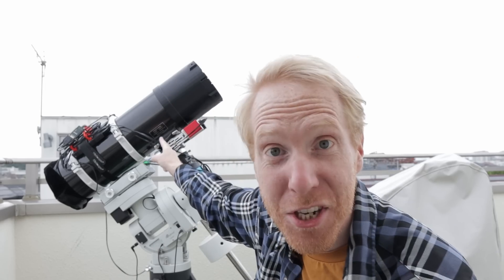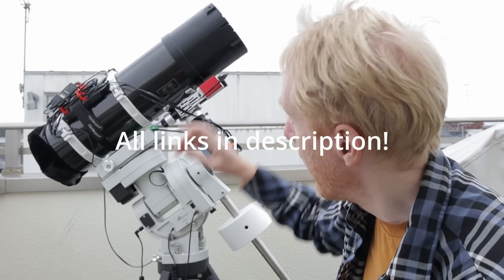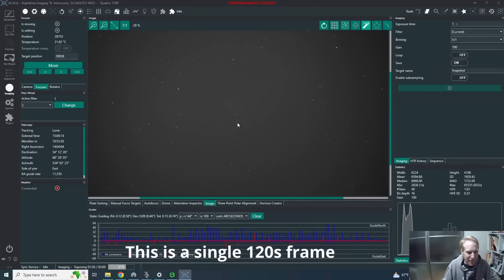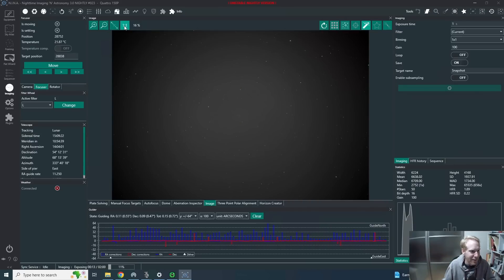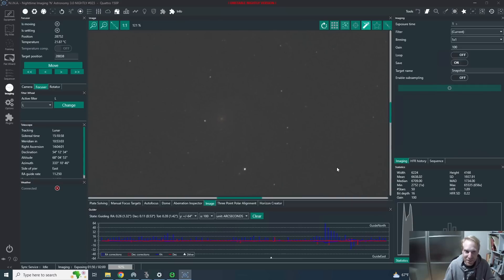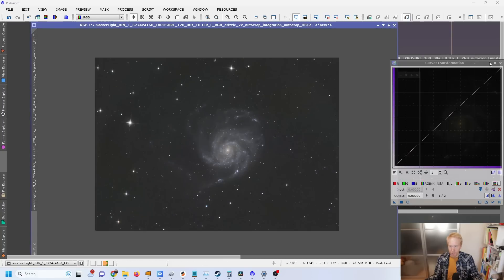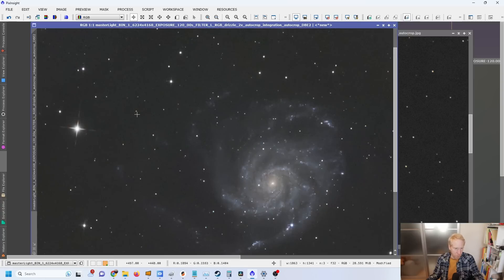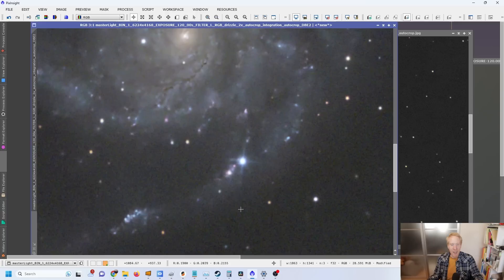I took a picture of a SUPERNOVA in progress - From my TOKYO Balcony!